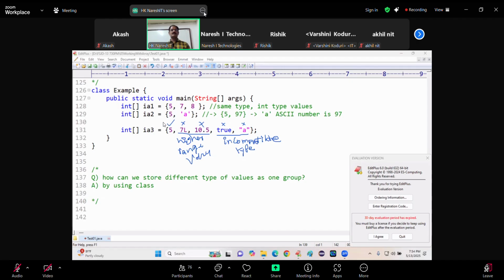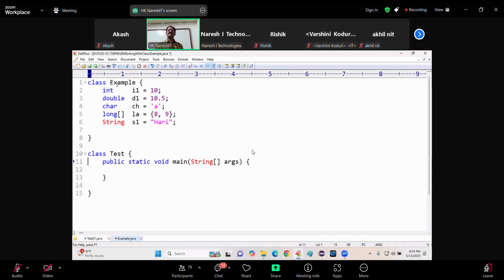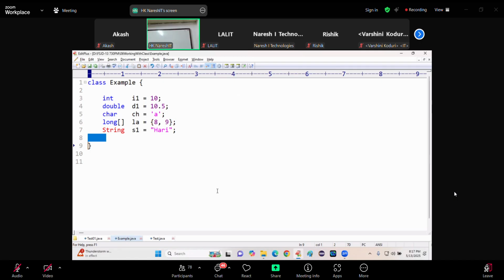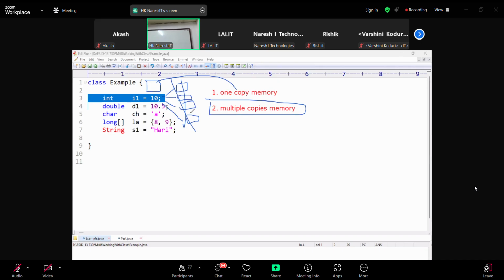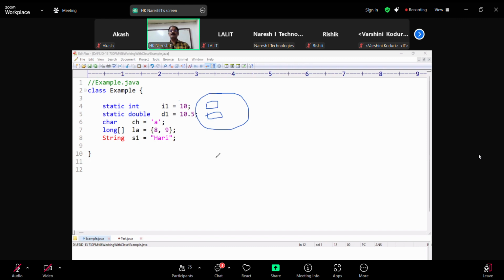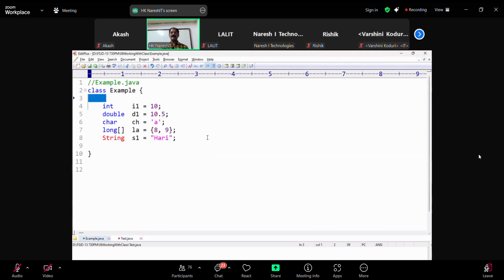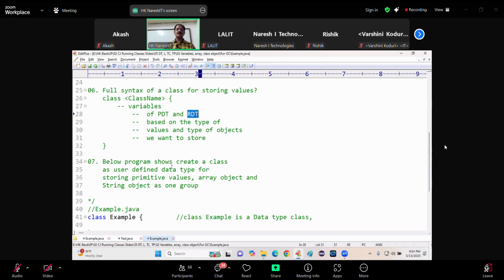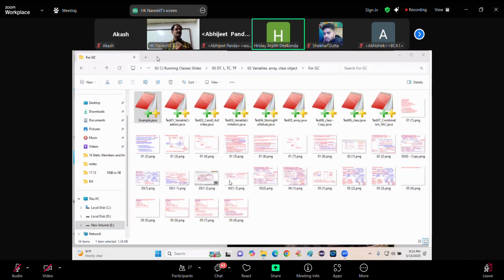Working with class 2 2025 05 13 19 54 03